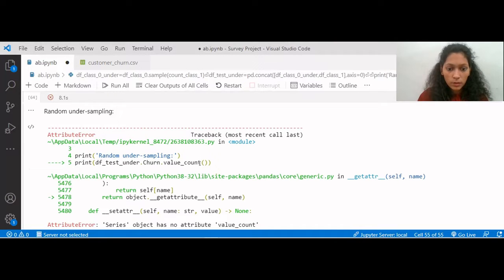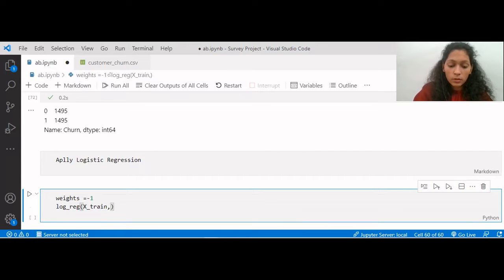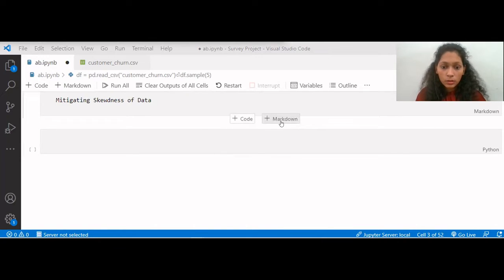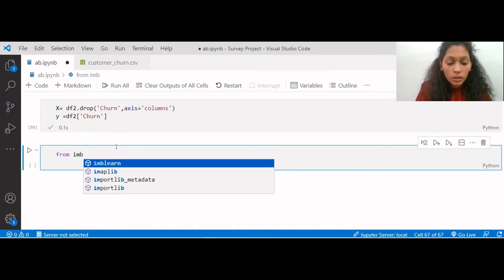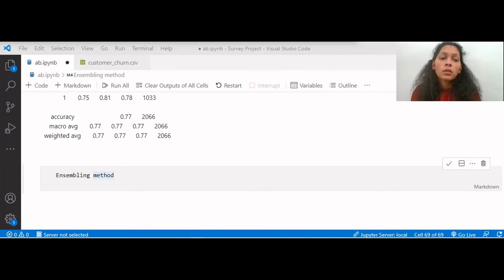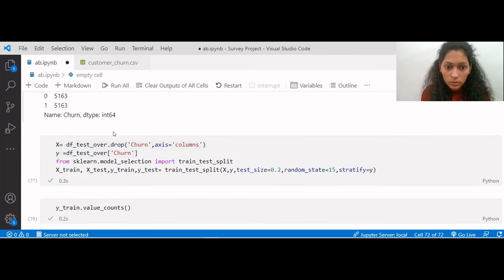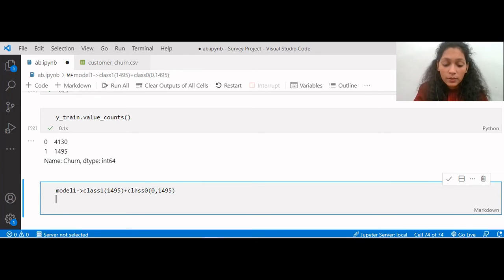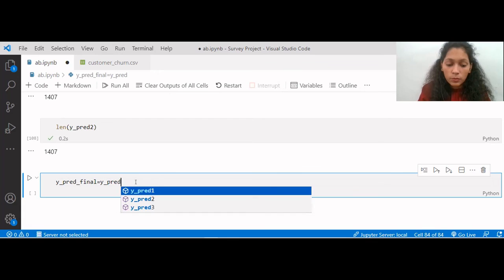Imbalanced Data Handling Techniques: PART 2